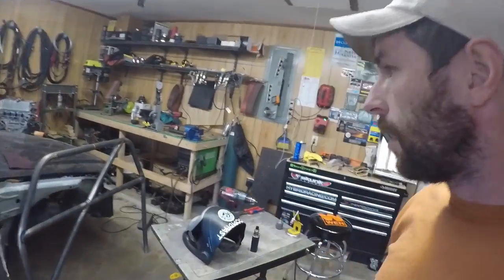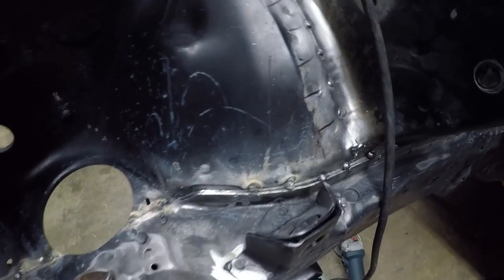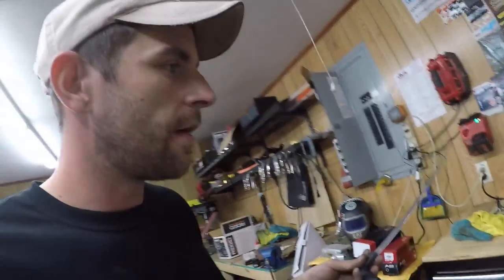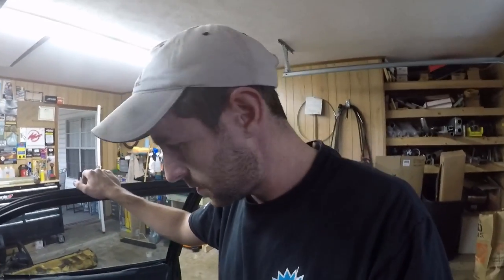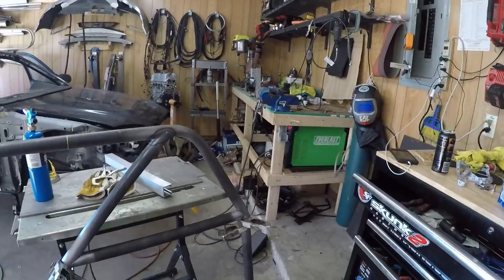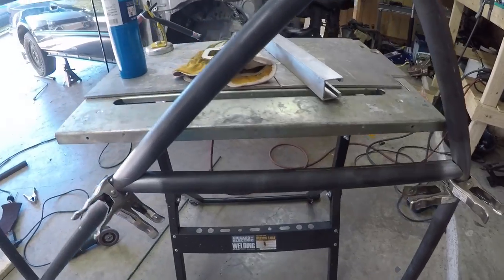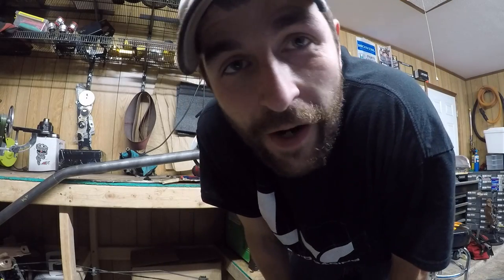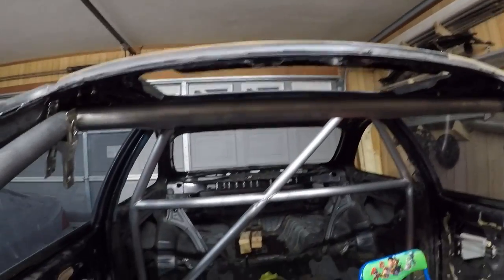Stitch Welding and Fabricating a Roll Cage! Project Sh*tbox EP. 3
Project Sh*tbox Episode 3!

Stitch Welding, Removing Sound Deadening Material, and The Beginning of Fabricating a Roll Cage!

Project Sh*tbox was originally thought up for the Youtube Honda Build Challenge but being a K Series car it wont be allowed by the rules.